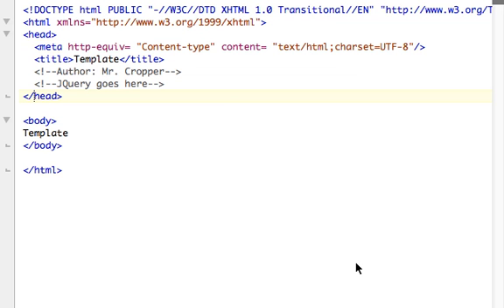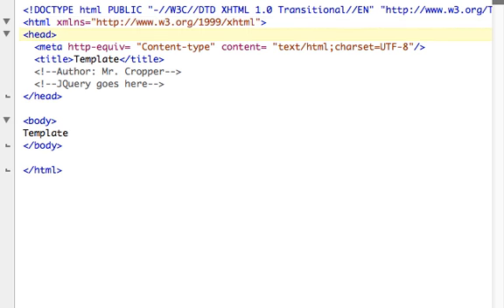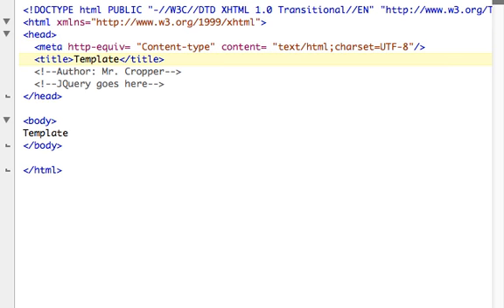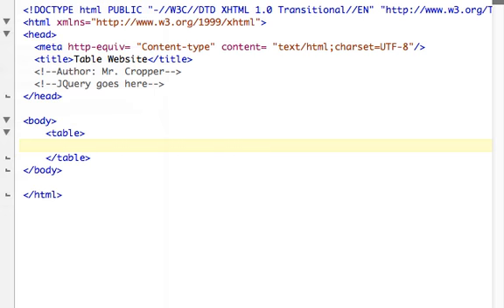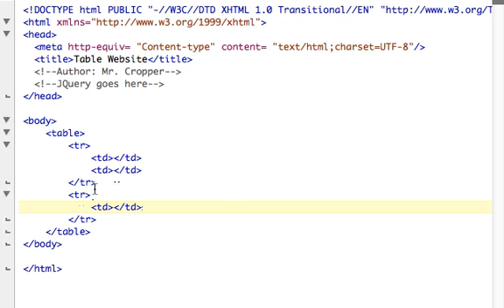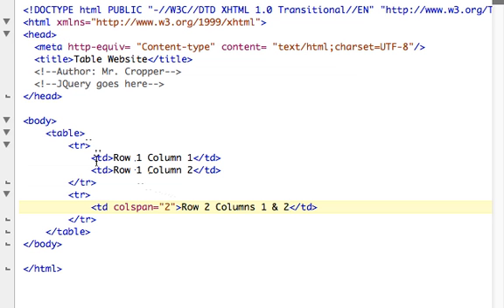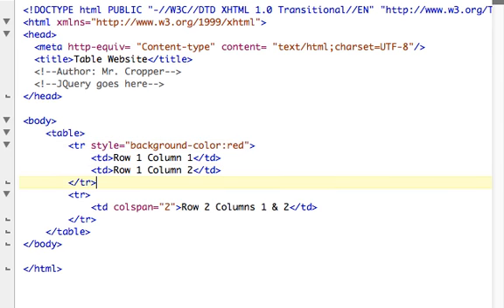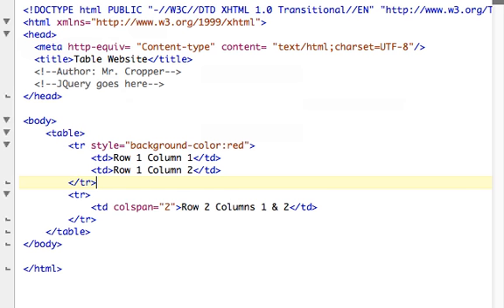HTML Tables & Using Templates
In this lesson you'll learn how to create a template file and then how to create and read a basic table.